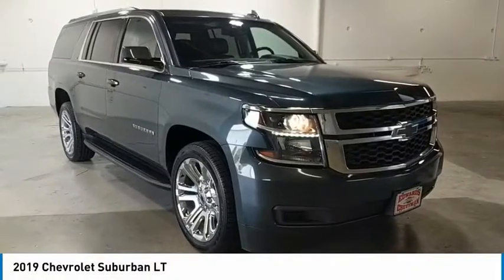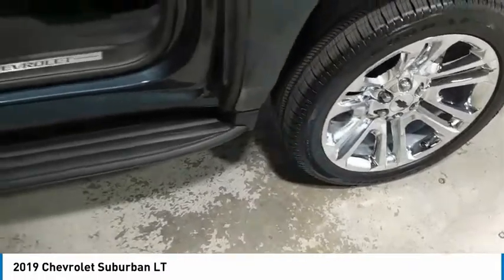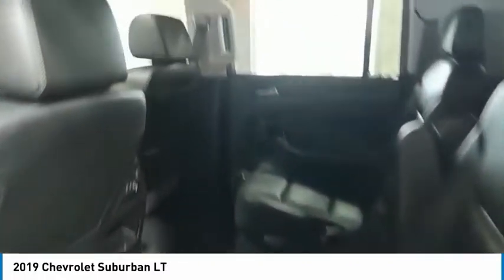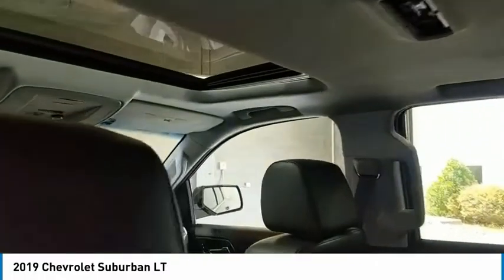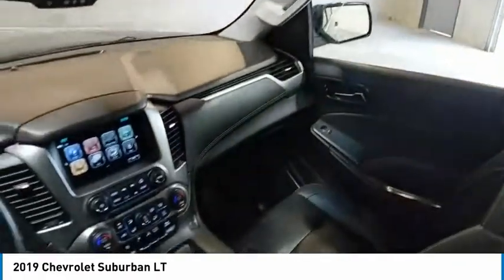2019 Chevrolet Suburban Live KR396578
2019 Chevrolet Suburban LT

Edwards Chevrolet - 280
5499 Highway 280 East

Suburban LT, 4WD, Shadow Gray Metallic, POWER SUNROOF / MOONROOF, 1 OWNER CLEAN AUTOCHECK VEHICLE HISTORY REPORT, NAVIGATION, 12-Volt Auxiliary Power Outlet (5), 1st & 2nd Row Color-Keyed Carpeted Floor Mats, 2nd Row 60/40 Split-Folding Manual Bench, 3rd Row Manual 60/40 Split-Folding Fold Flat Bench, 4-Wheel Antilock Disc Brakes, 6-Way Power Front Passenger Seat Adjuster, Auto-Dimming Inside Rear-View Mirror, Black Assist Steps, Bose Premium Audio System Feature, Color-Keyed Carpeting Floor Covering, Driver Inboard & Front Passenger Airbags, Electronic Cruise Control w/Set & Resume Speed, Enhanced Driver Alert Package, Extended-Range Remote Keyless Entry, Floor Console w/Storage Area, Forward Collision Alert, HD Radio, IntelliBeam w/Automatic High Beam On/Off, Lane Keep Assist w/Lane Departure Warning, Leather-Wrapped Steering Wheel, License Plate Front Mounting Package, Low Speed Forward Automatic Braking, Memory Settings, Power Liftgate, Power-Adjustable Accelerator & Brake Pedals, Preferred Equipment Group 1LT, Premium Smooth Ride Suspension Package, Rear Park Assist w/Audible Warning, Remote Vehicle Start, Roof-Mounted Luggage Rack Side Rails, Safety Alert Seat, SiriusXM Radio, Universal Home Remote.brAwards:br  * JD Power Dependability Study